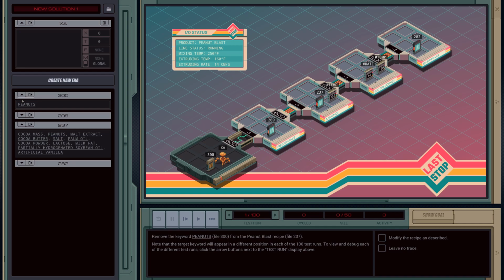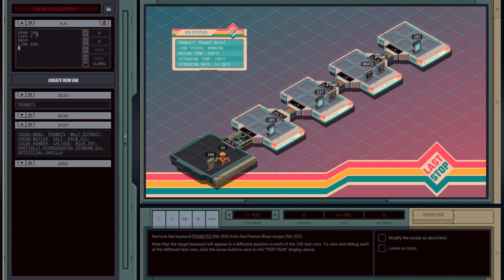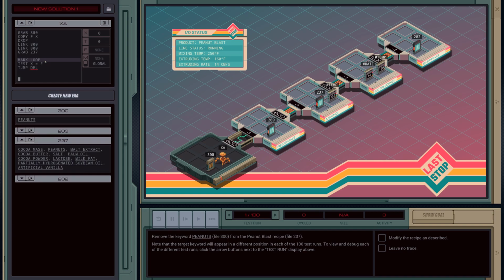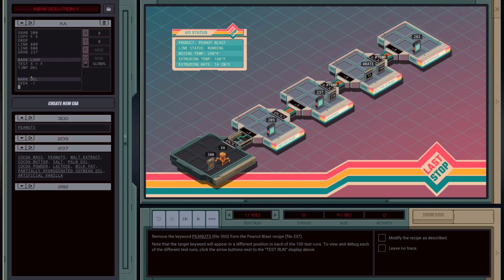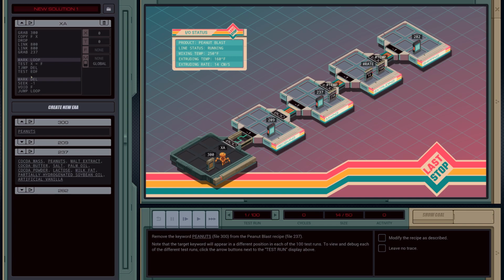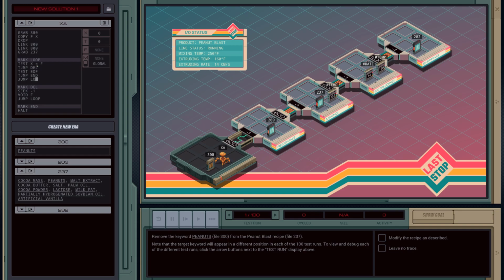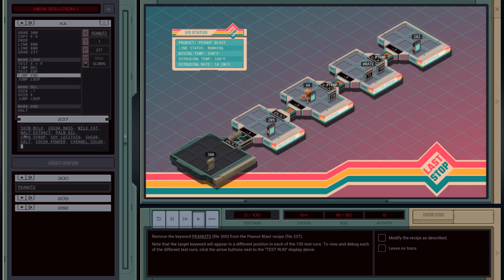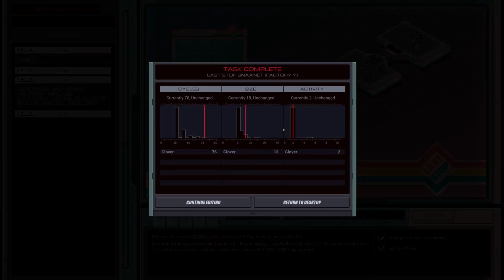EXAPUNKS EXAplained - 07 - Last Stop Snaxnet Factory 11